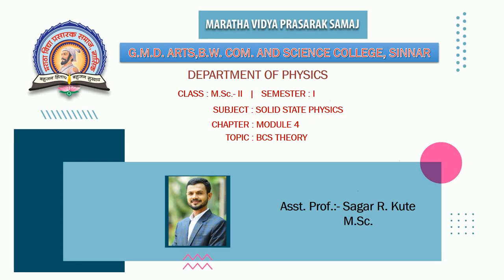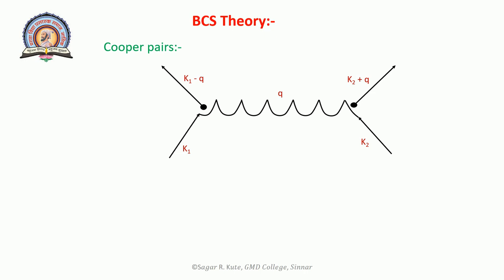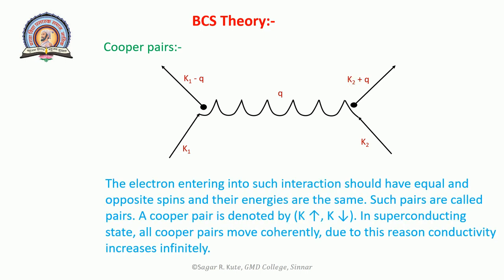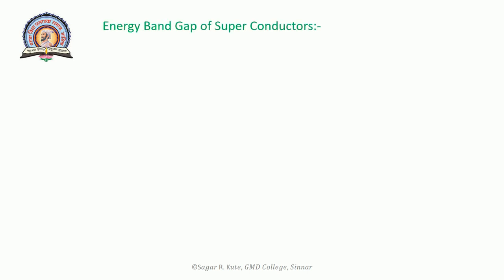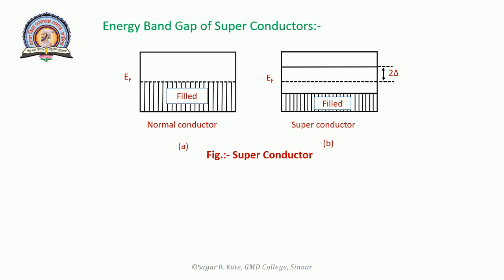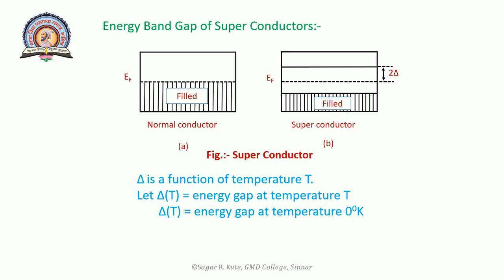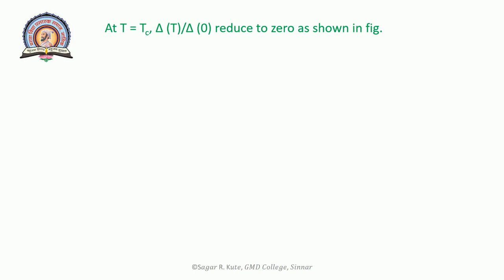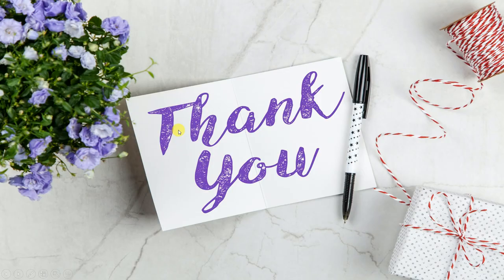MSC II Solid State Physics Module 4 Lecture No 2